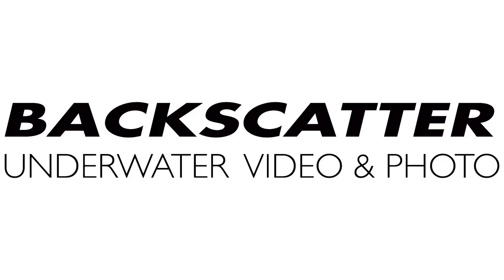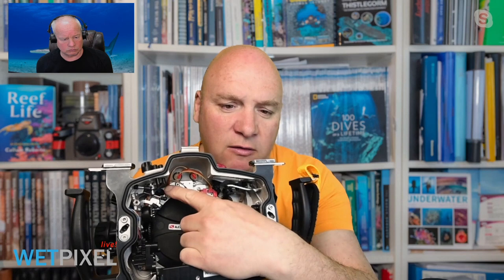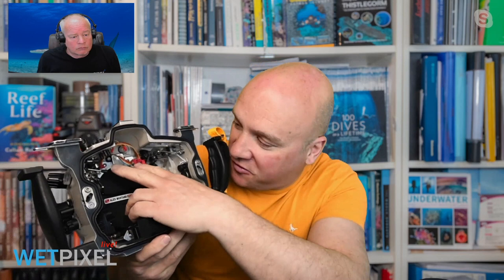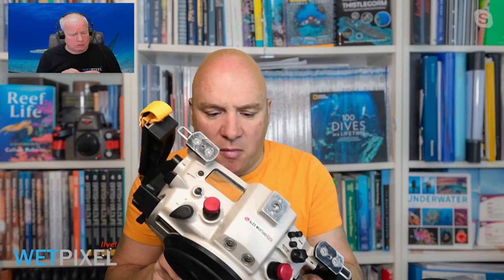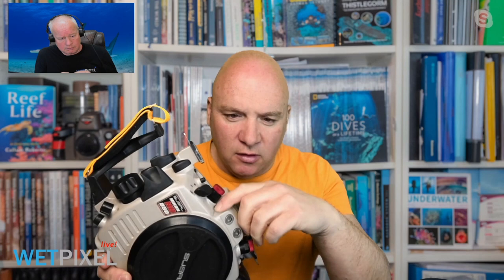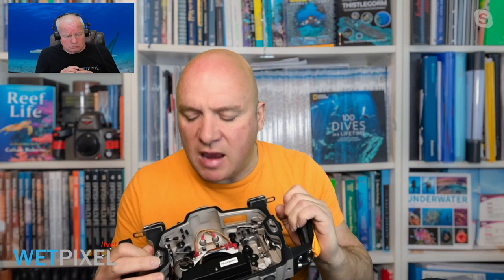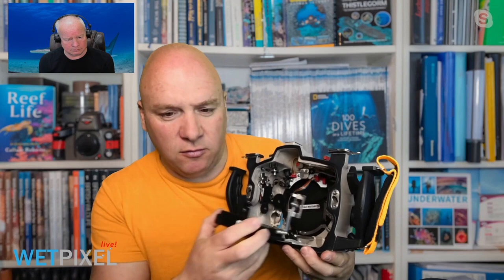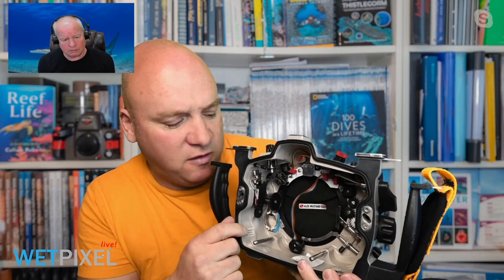Alex's Housing Additions, Modifications and Servicing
Owing to an enforced lack of use, Alex has recently sent his housing away for service and modifications. In this episode, he discusses what work has been carried out during the service and how Kevin from Aquaphot has fixed and improved his ad hoc modifications. The episode highlights how your local dealer can help keep your housing performing at its best and limit downtime due to equipment-related issues.